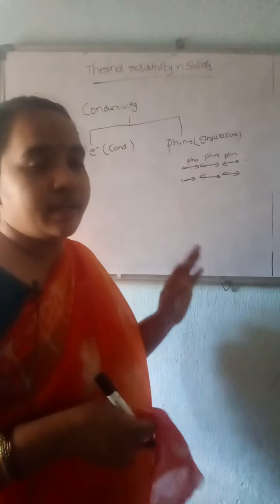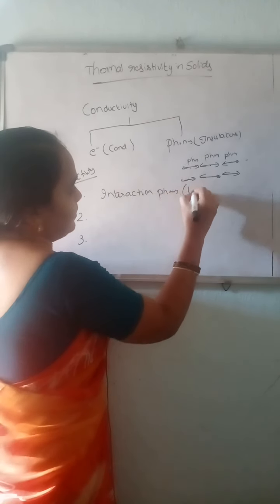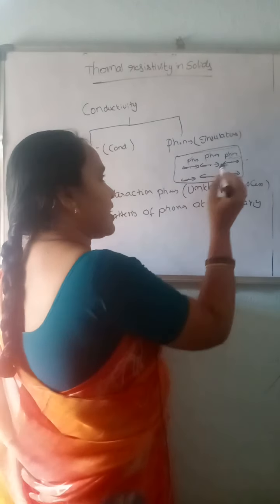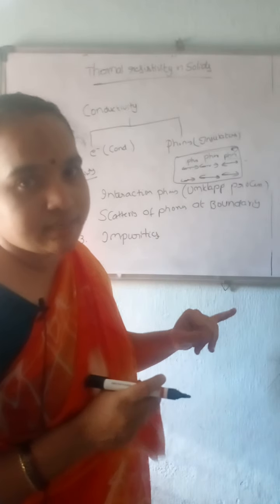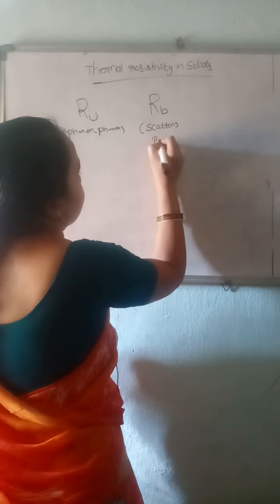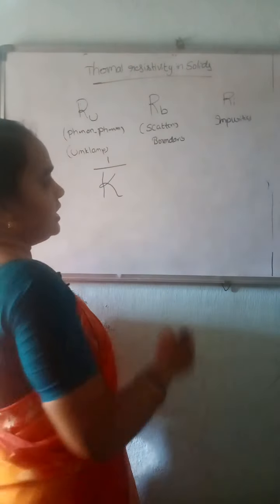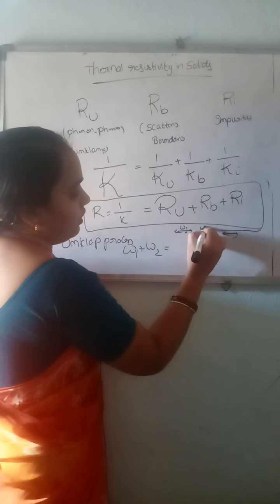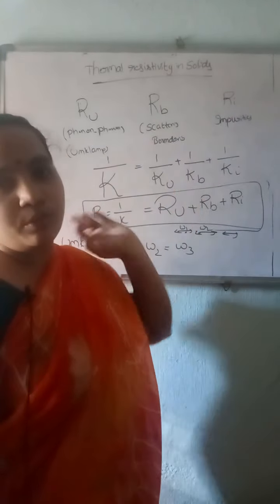June 28, 2021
thermal resistivity